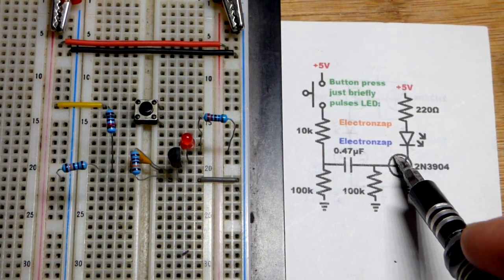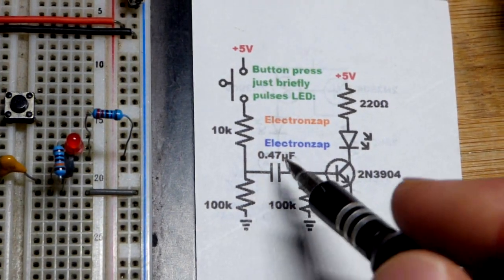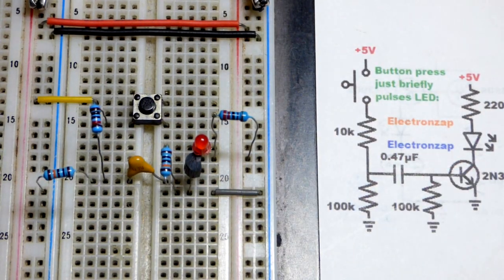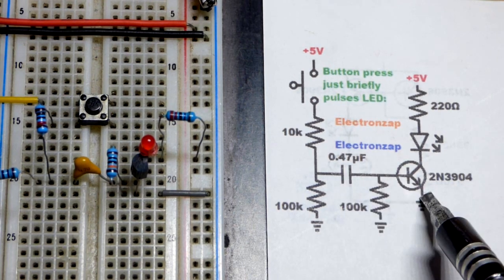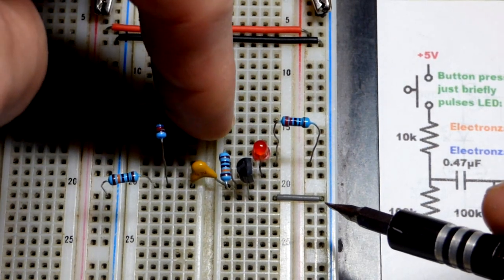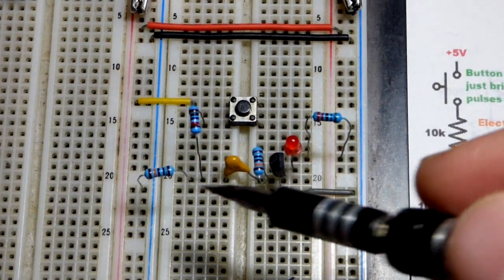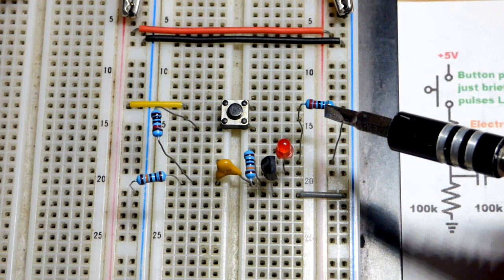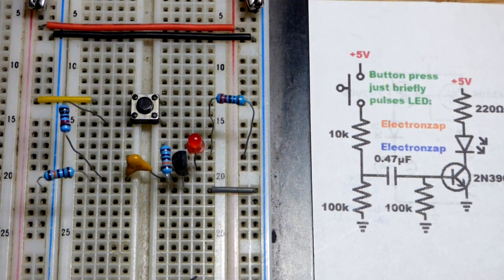NPN BJT One Pulse per Switch Press demo circuit using 2N3904 Bipolar Junction Transistor